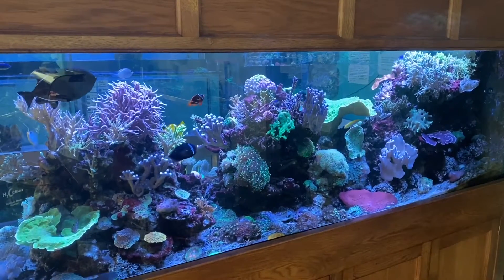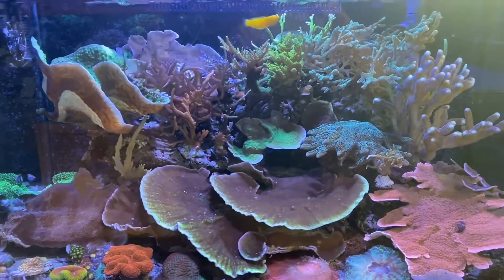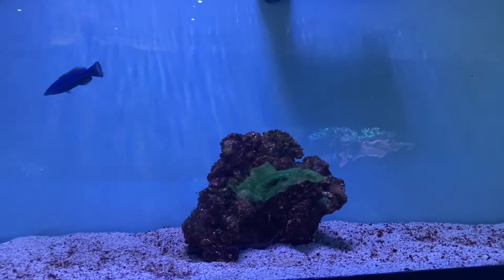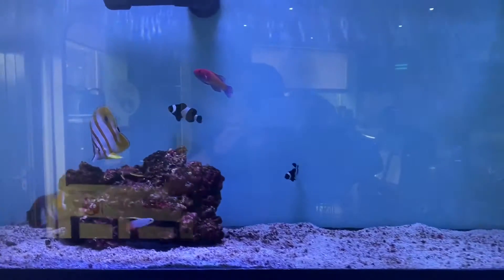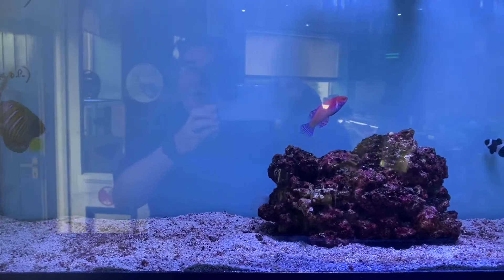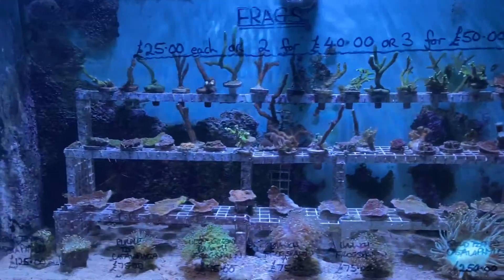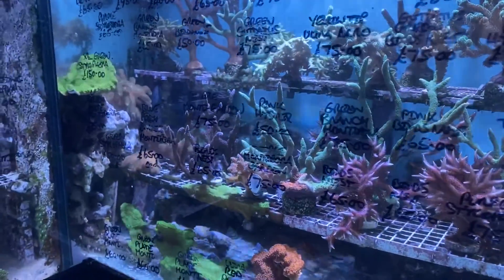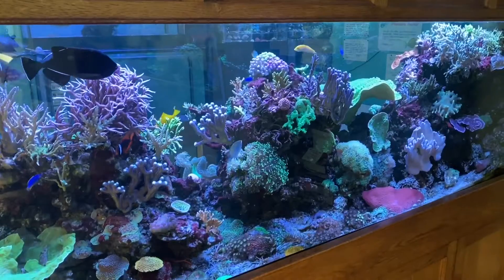Planet Ocean Aquatics after delivery from Tropical Marine Centre Manchester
Planet Ocean Aquatics today after delivery from Tropical Marine Centre Manchester